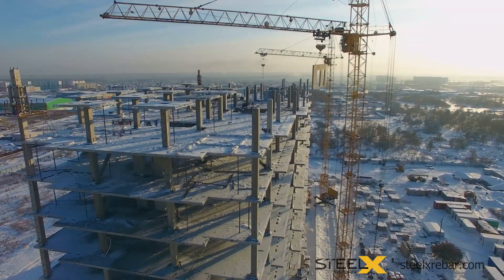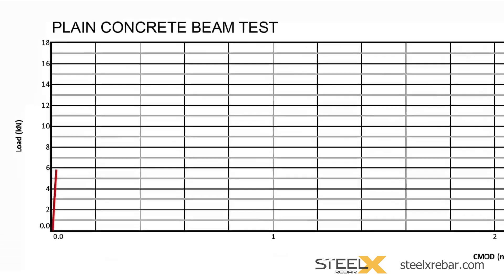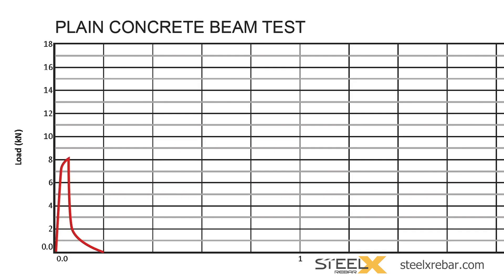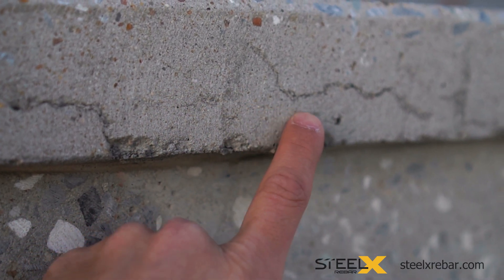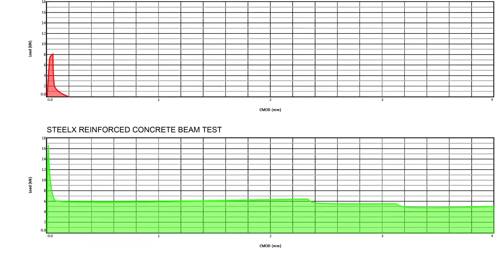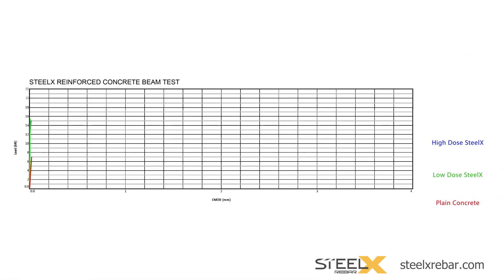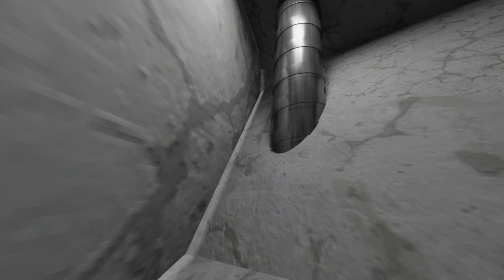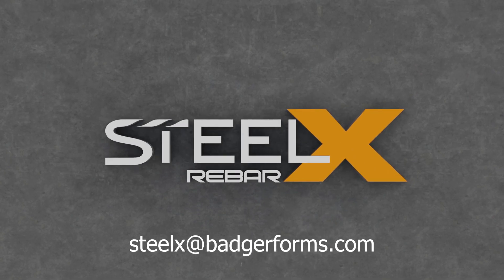Why is concrete so needy when it's alone?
Concrete is a great building material, but it is weak in tension and needs support. When you add SteelX the concrete become HSFRC or high strength fiber reinforced concrete; a state of the art composite that is much more durable.